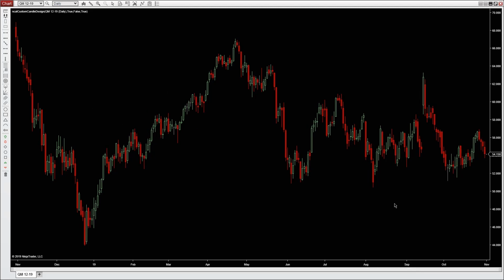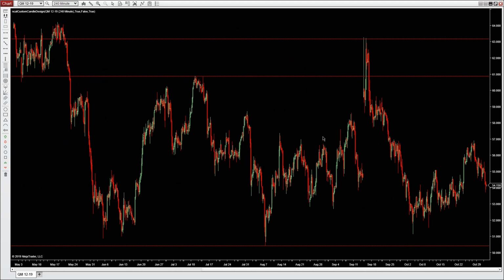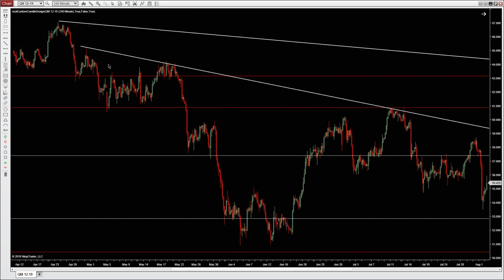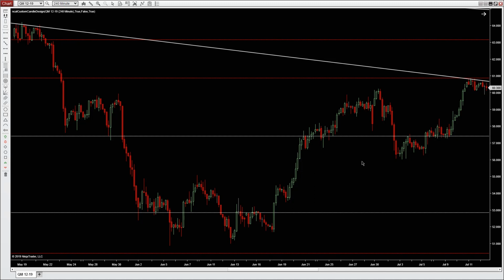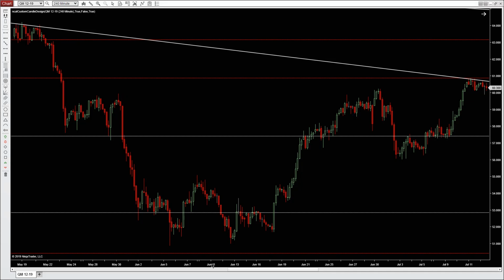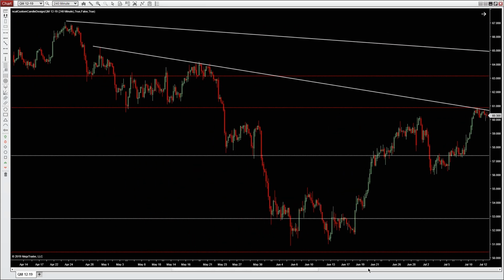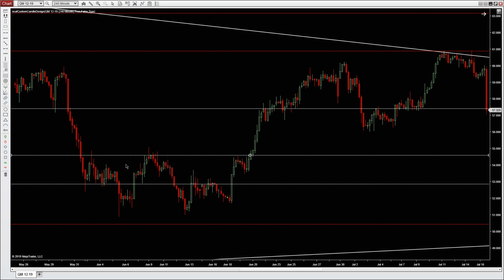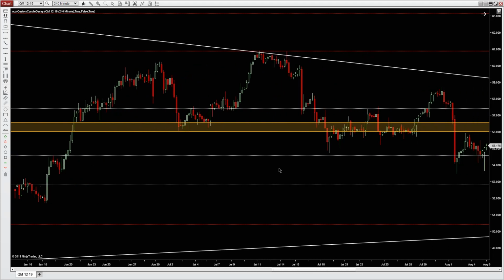How To Swing Trade Crude Oil on the QM